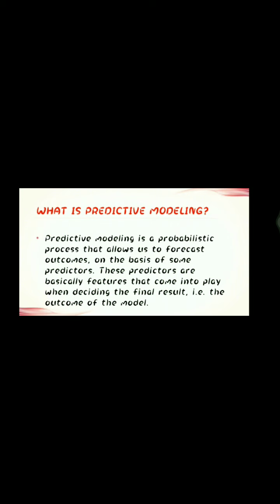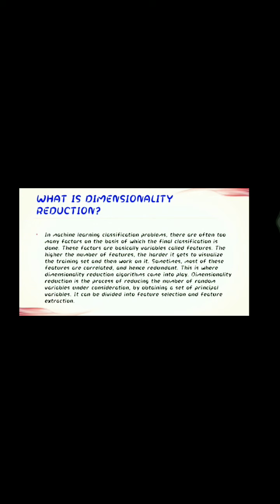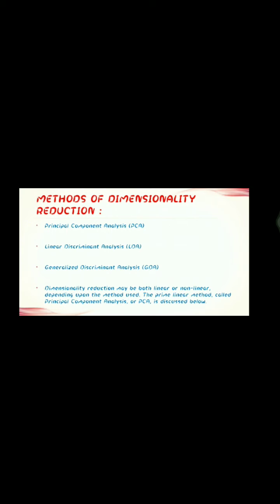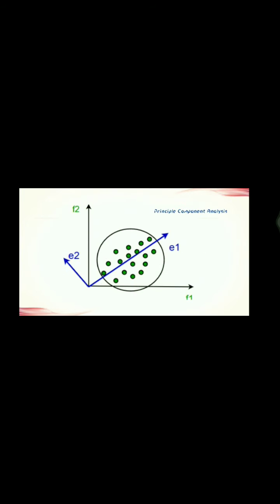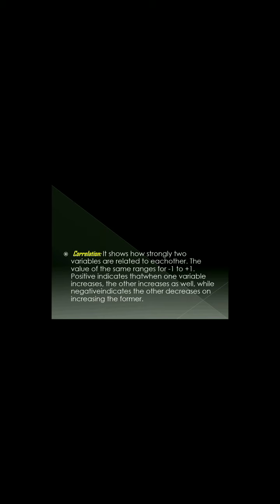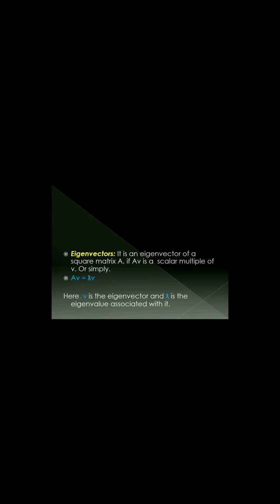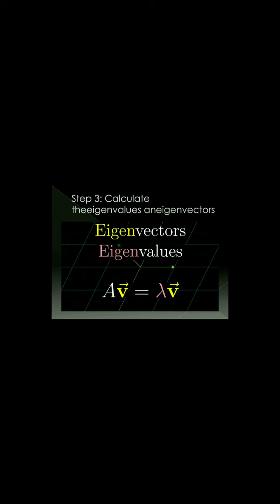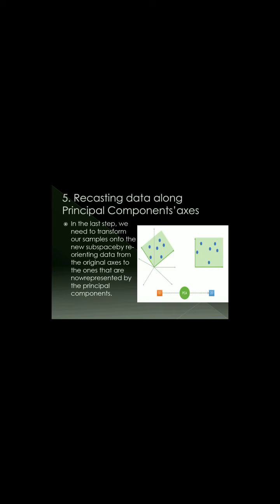dimensionality reduction using Principal component analysis(PCA)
In this vedio we would like to discuss  about dimensionality reduction using Principal component analysis(PCA)

By: 1st ECE -  VITB STUDENT'S, BHIMVARAM

19PA1A0431
19PA1A0436
19PA1A0440